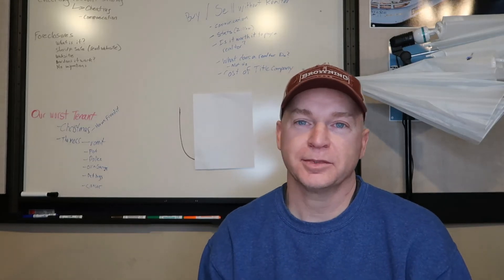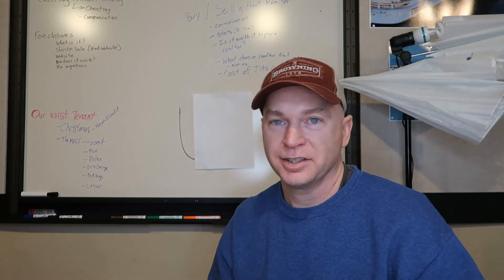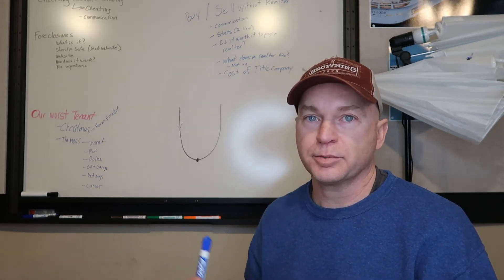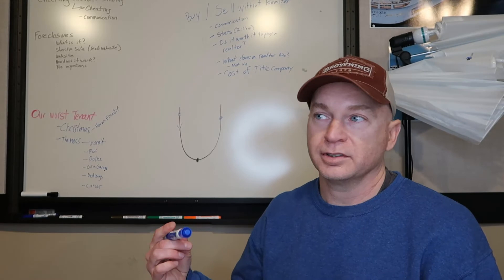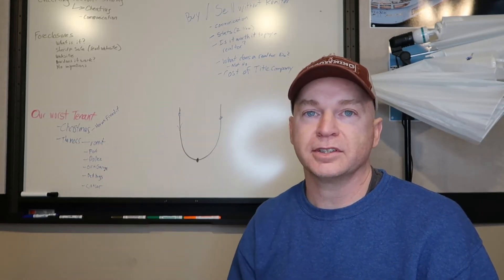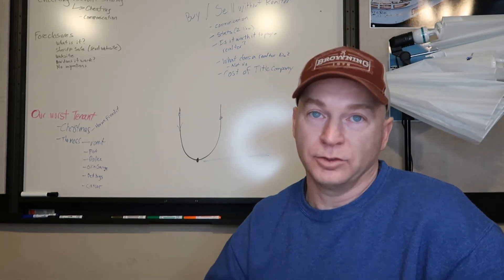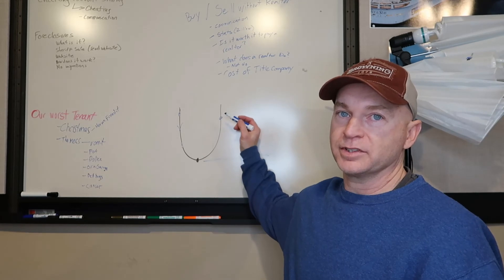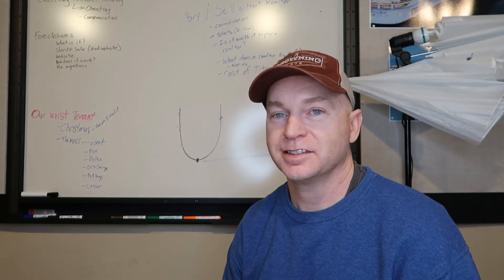STAY POSITIVE MAKE POSITIVE CHOICES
This is a quick video about staying positive throughout the long term.  Where you are today is not where you'll be in the long run.  Make positive changes throughout your life to see long term affects.